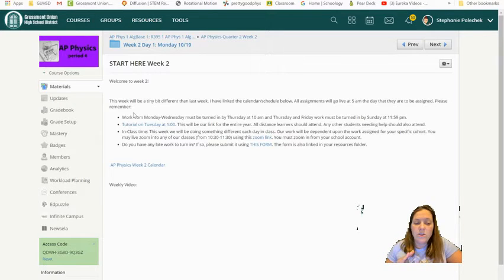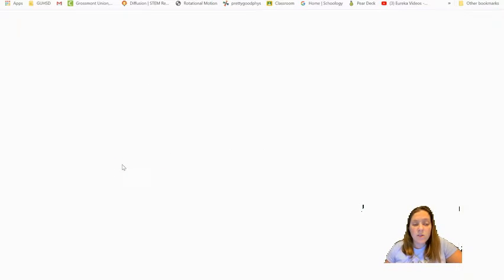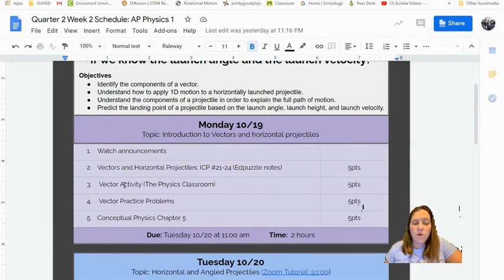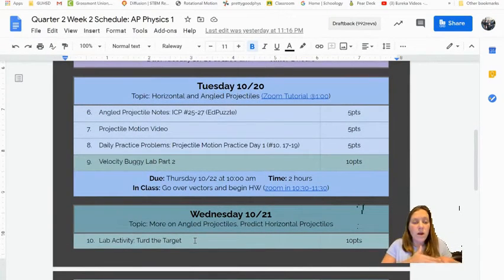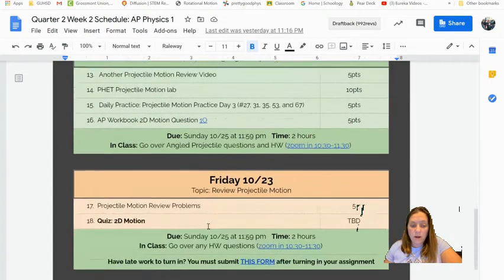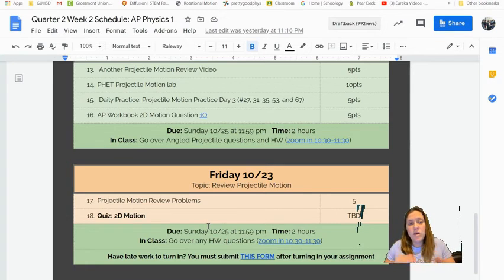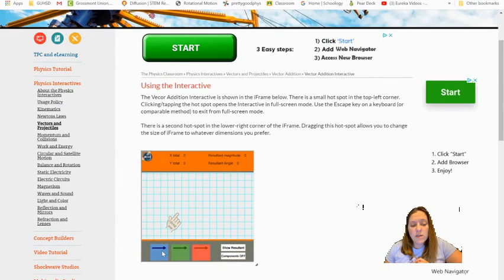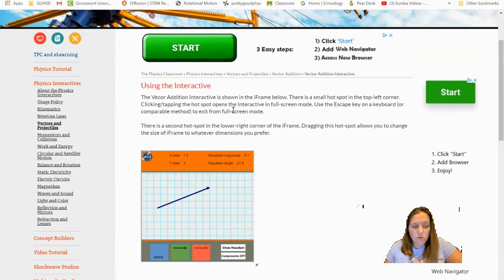AP Physics Quarter 2 Week 2